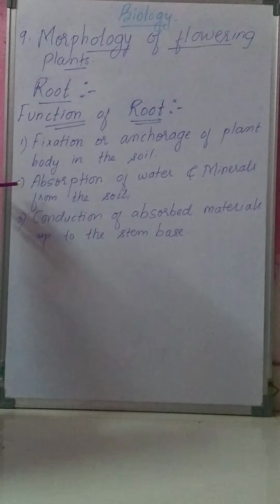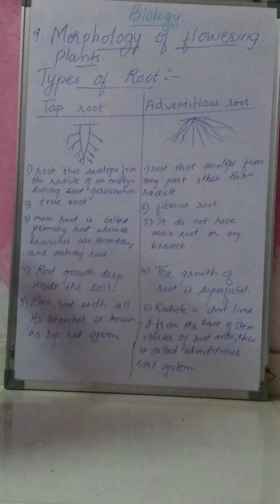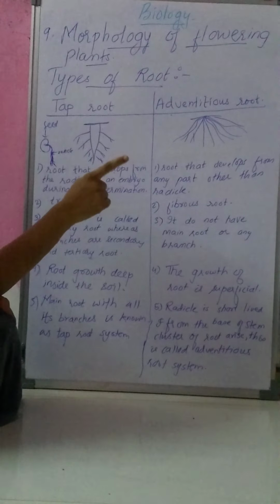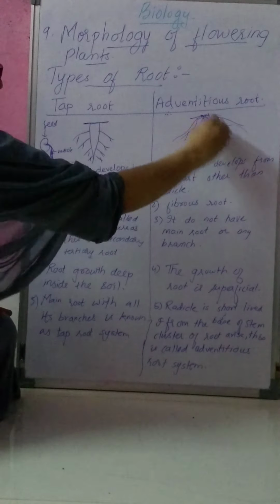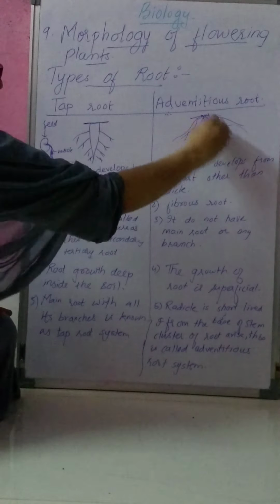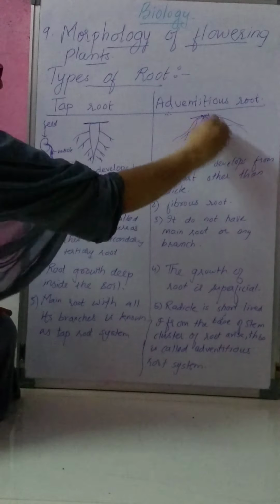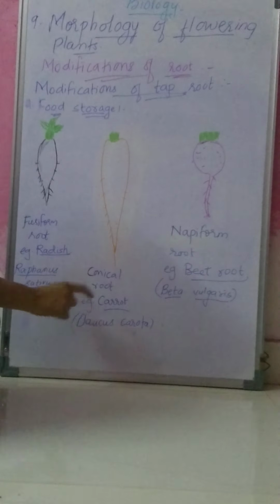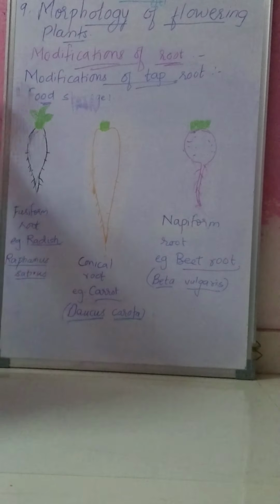Std.11th Ch.9. Morphology of flowering plants. Lecture no 2